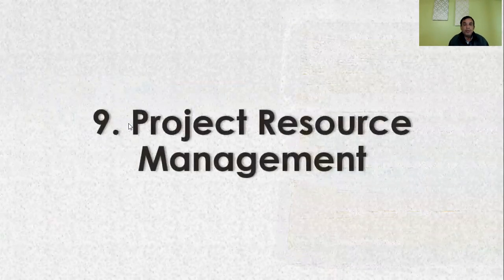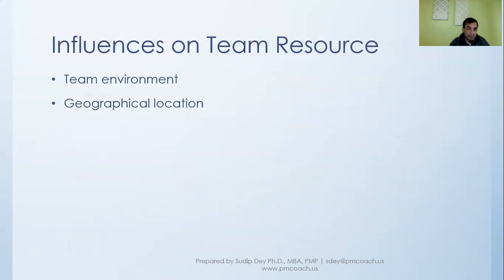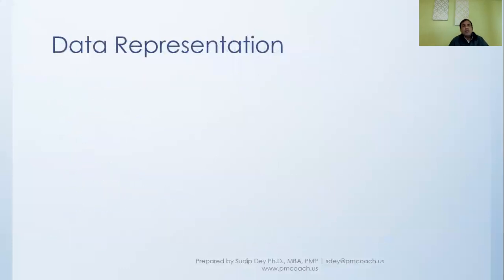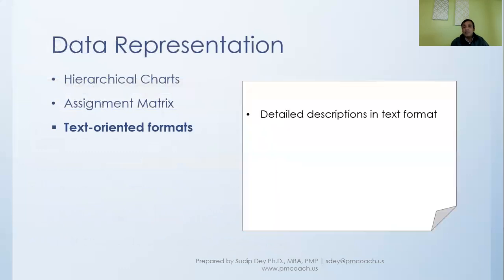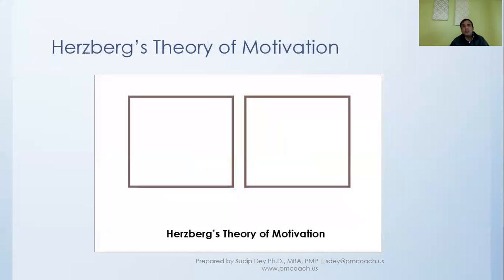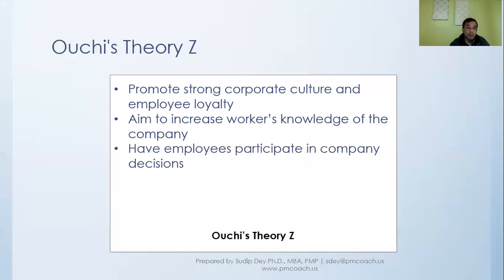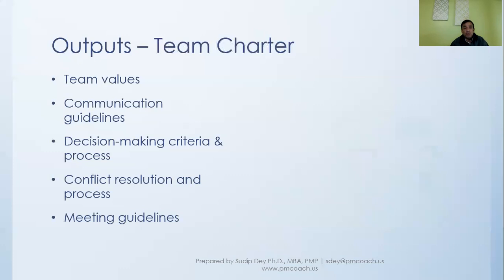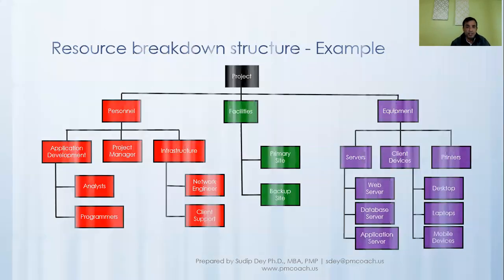Day 14 Project Resource Management